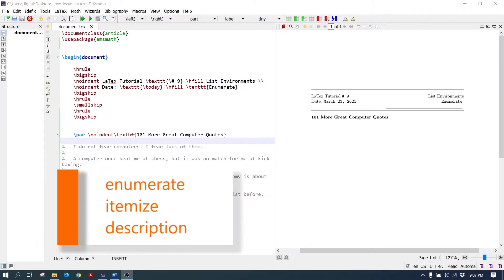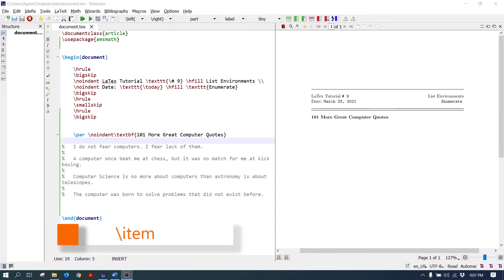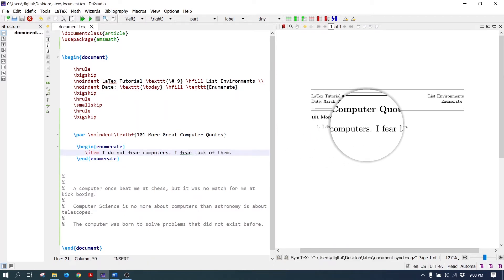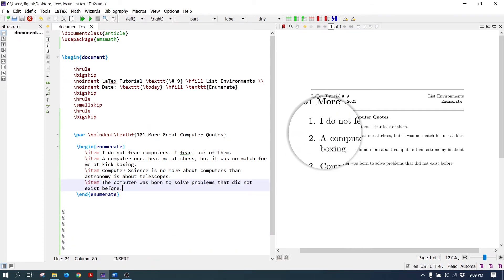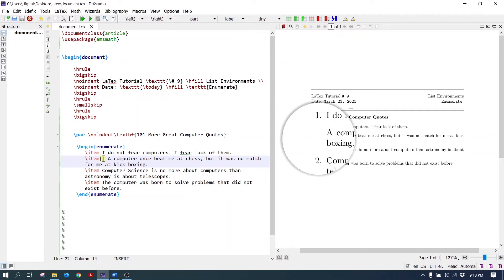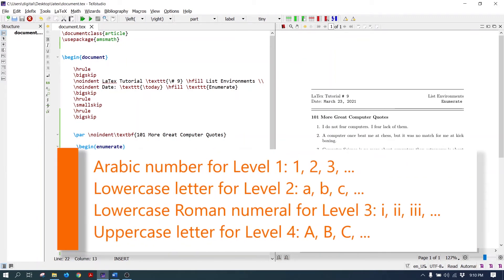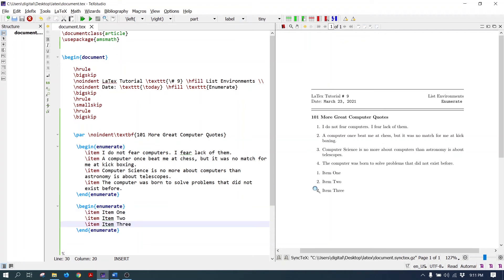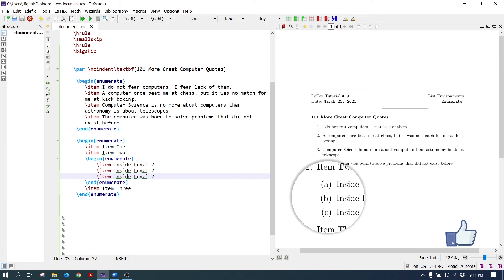LaTex Tutorial # 9 - Enumerate List Environment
In this tutorial, document parts are explained.